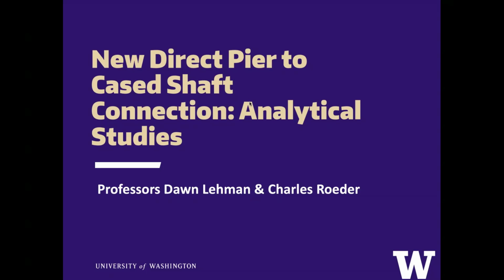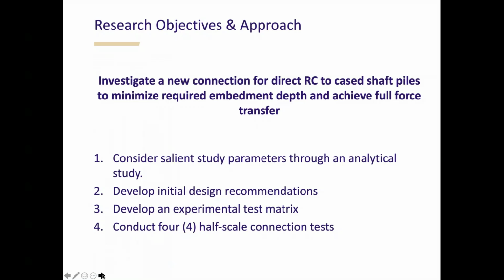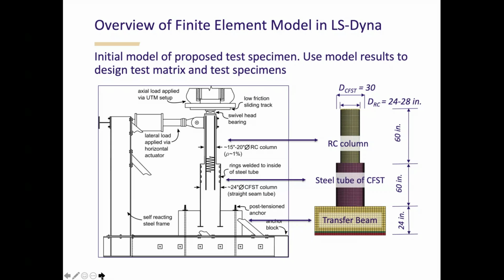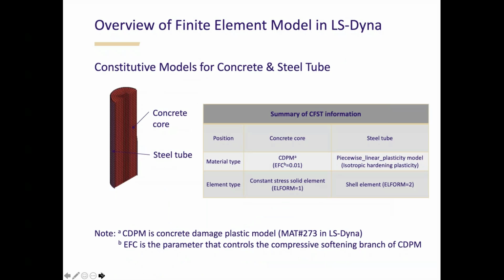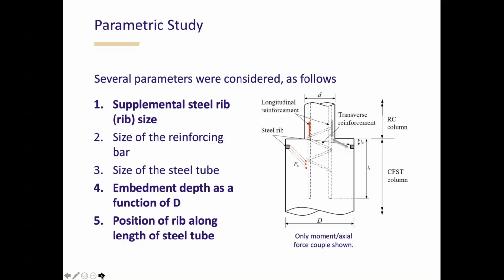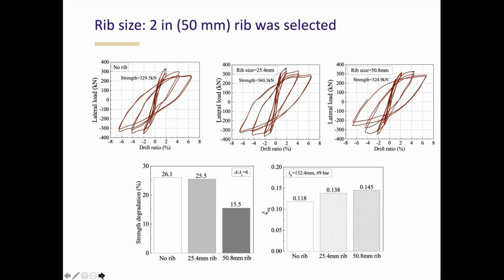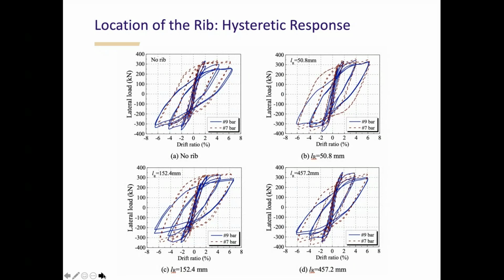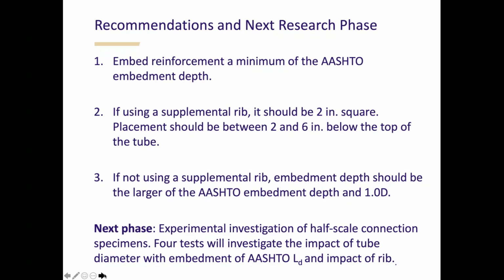Economic Pier-To-Pile Connections for Permanently Cased Shaft (CFST) Piles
By Dr. Dawn Lehman

Held on 4/27/2020